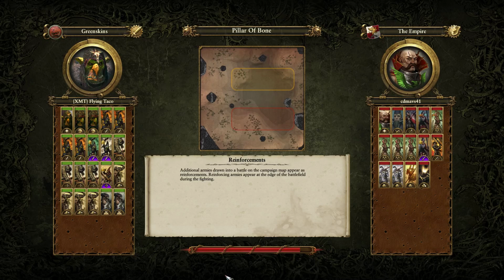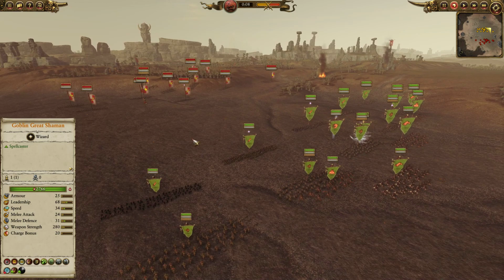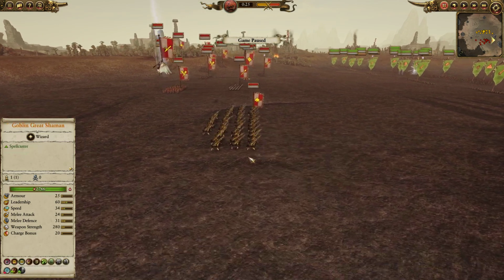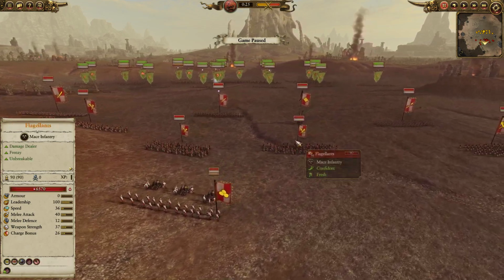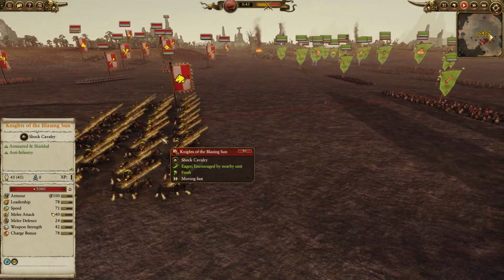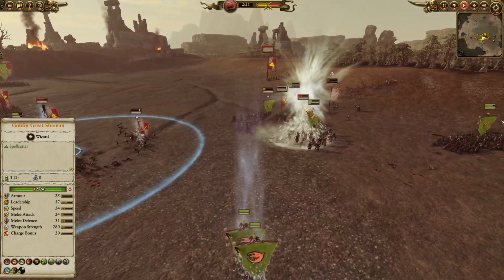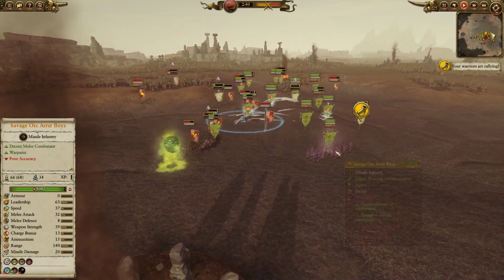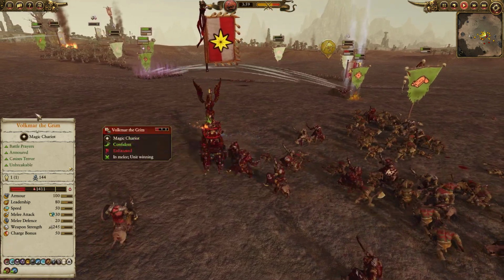Triple Curse Of Da Bad Moon. Greenskins Vs Empire. Total War Warhammer, Multiplayer